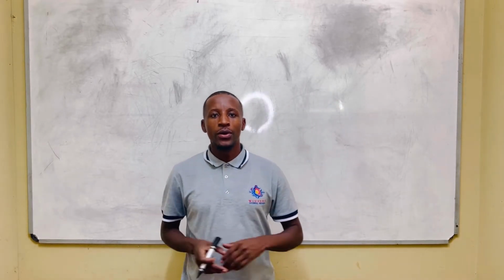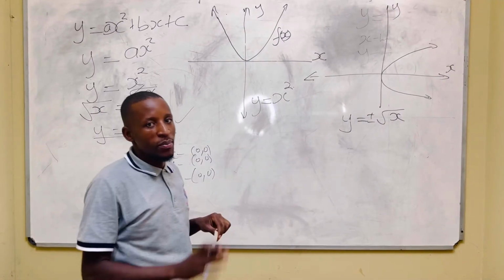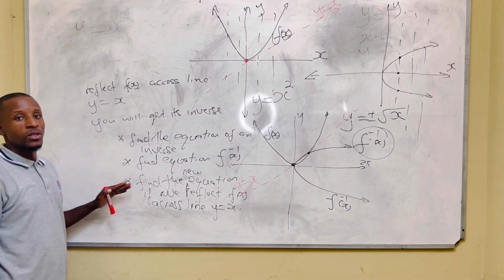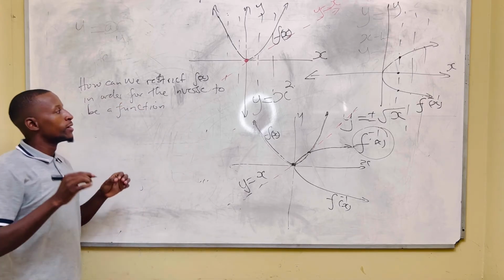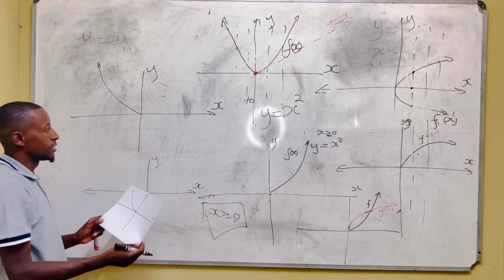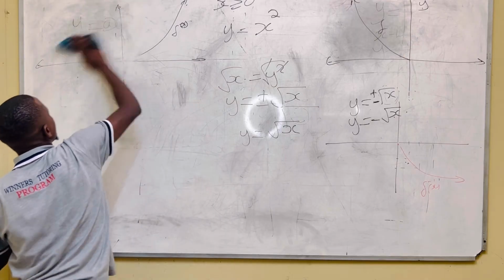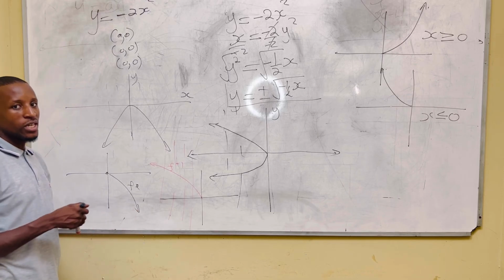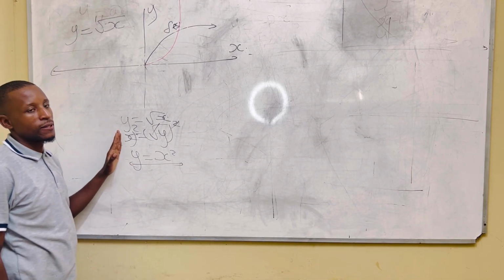Functions, Inverse of Parabola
Sir Doc , introducing inverse of a parabola graph